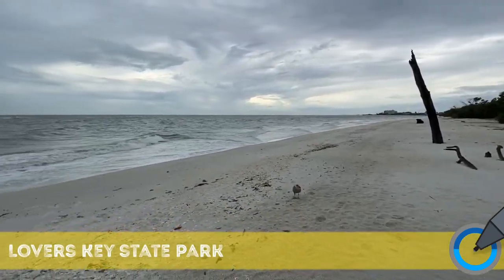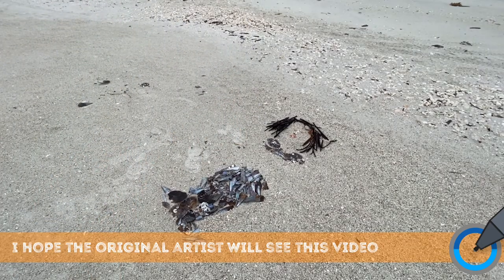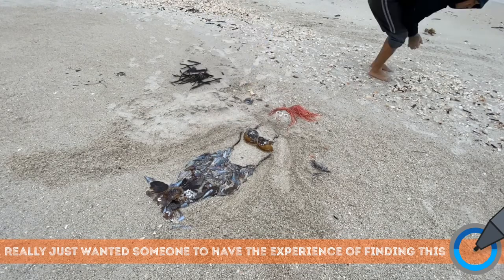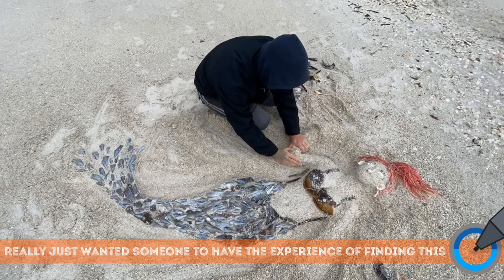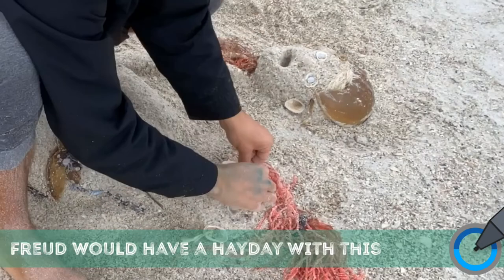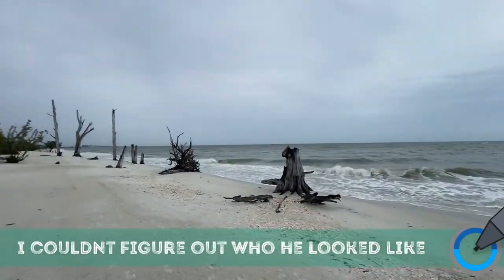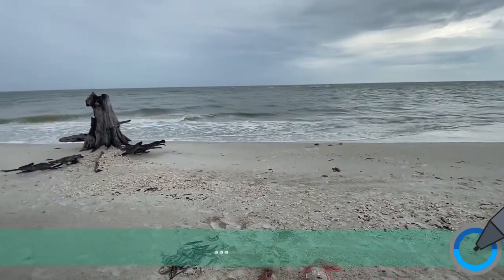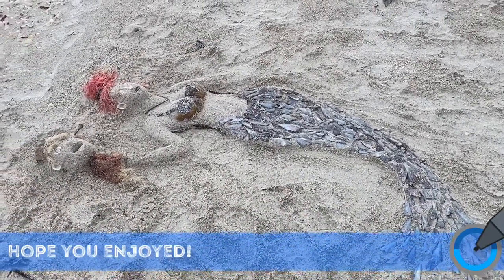Art at the Beach - how I stumbled onto mysterious mermaid art from an unknown artist at Lovers Key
I was walking on the beach in Florida at Lovers Key state park beach and found someone had made a mermaid in the sand. I decided I needed to take a stab at remaking the mermaid art. I had a lot of fun and hope you enjoy this. Btw, it seems red tide will turn your hand blue? Sea shells, crab shells, red seaweed and a bunch of different shells and bits were used. Total time was about 3 hours.